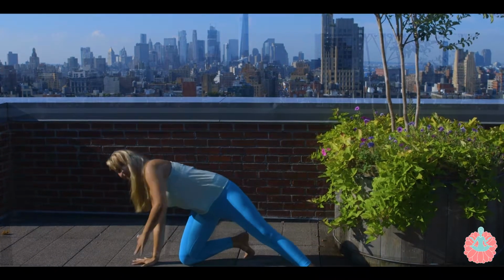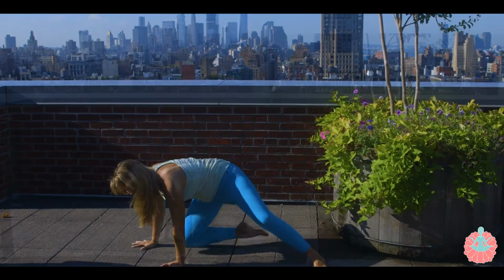Daisy Yoga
Yoga for everybody, anywhere, anytime.